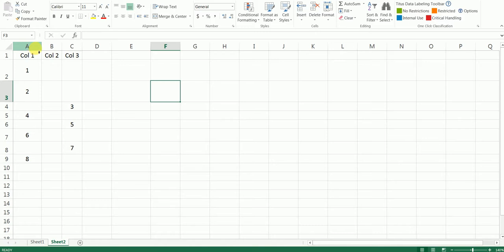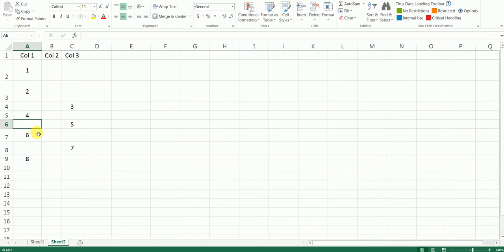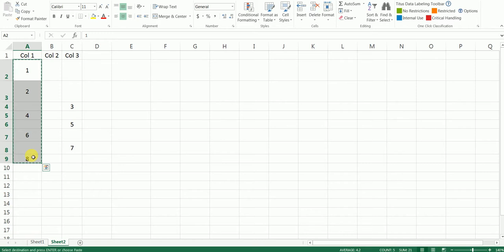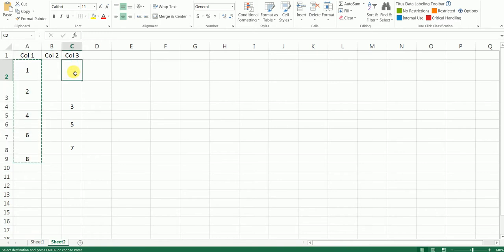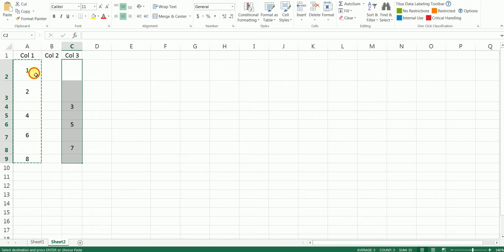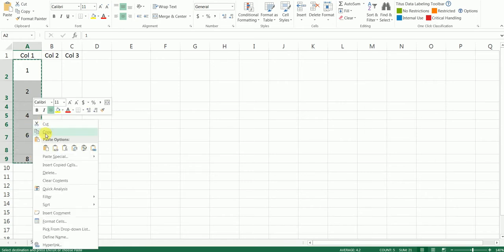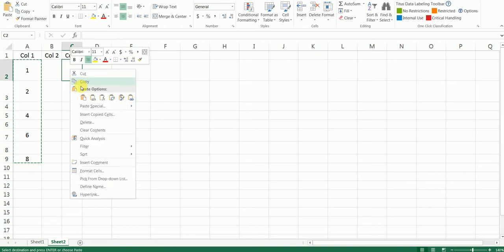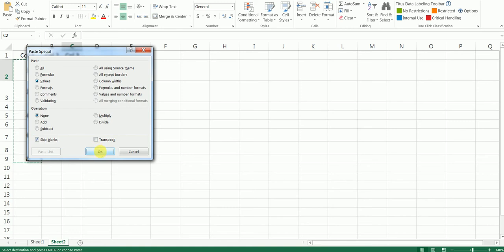Skip Blank while Copy pasting in Excel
In this tutorial im teaching you how to skip blanks while copy pasting the data in Excel. Hope you learned something new today.